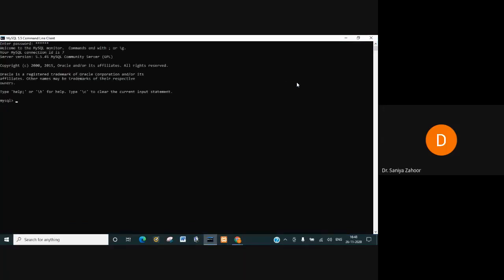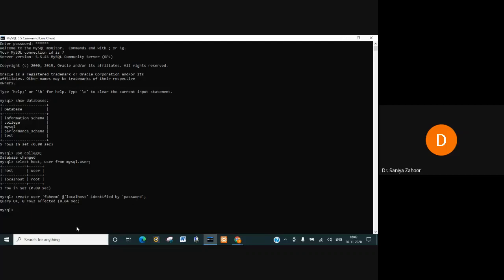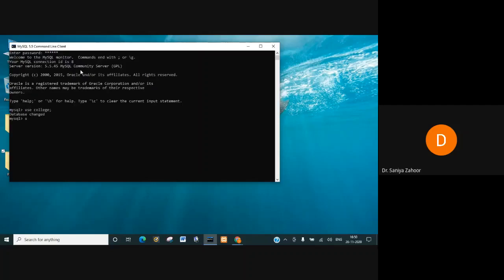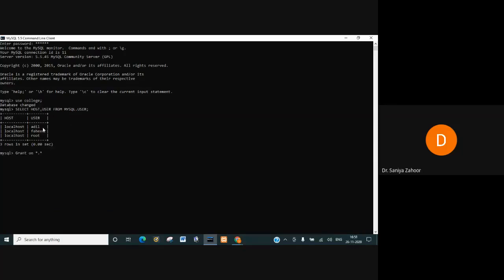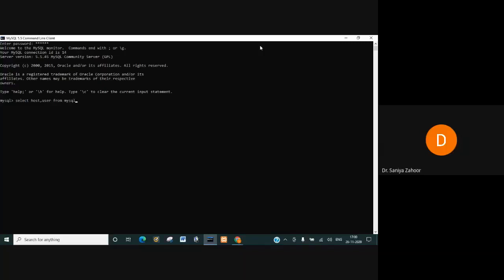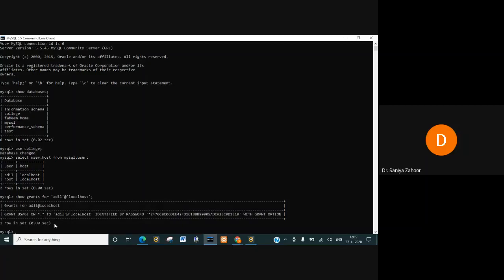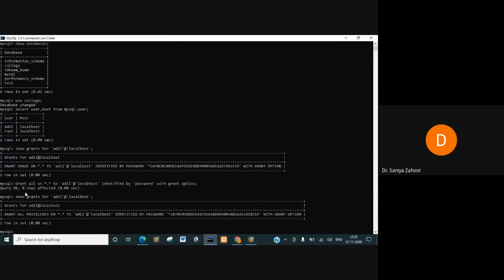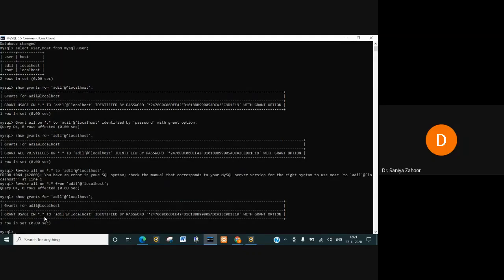Lecture 9 Grant and Revoke commands